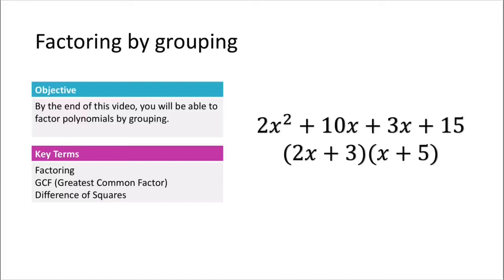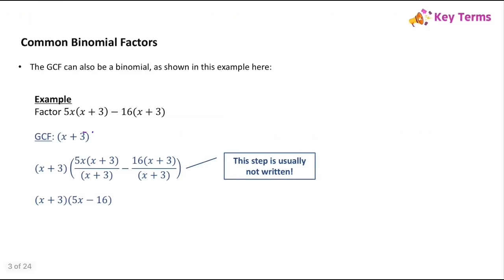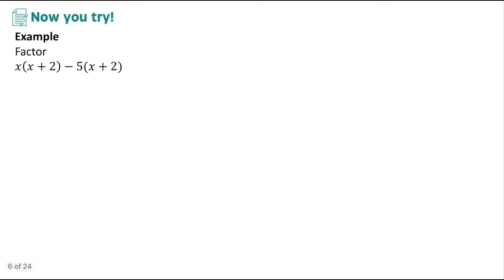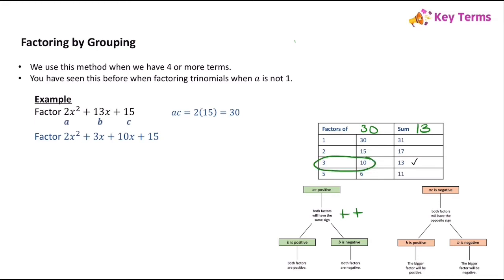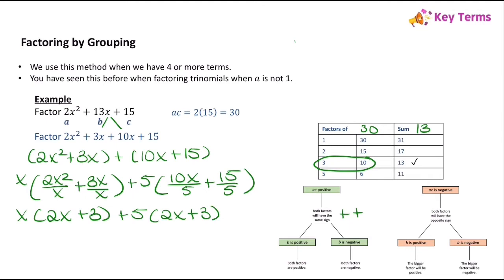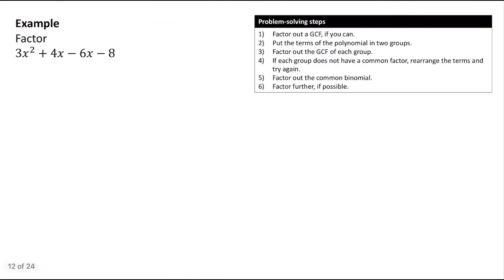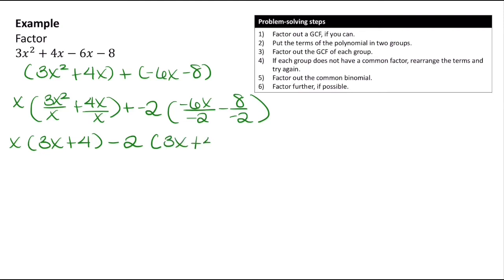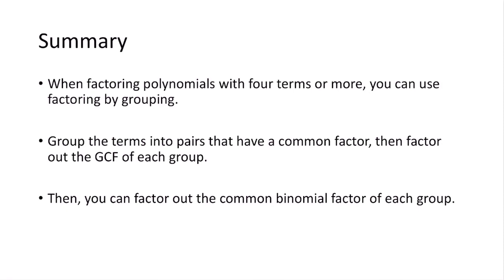4.03 Factoring by Grouping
In this video, we will discuss how to factor polynomials by grouping.